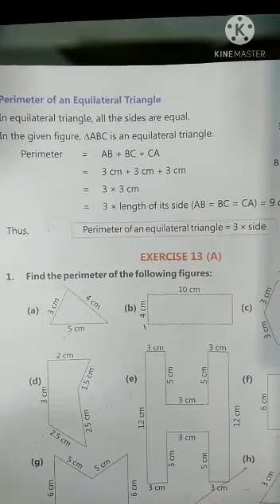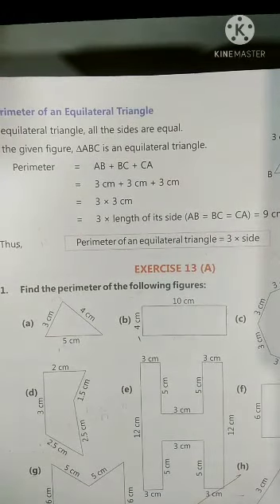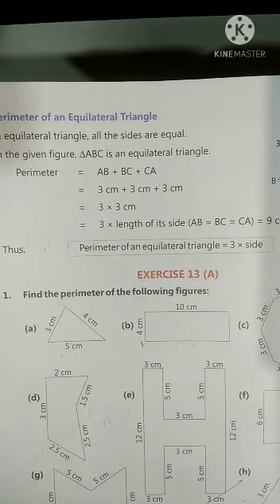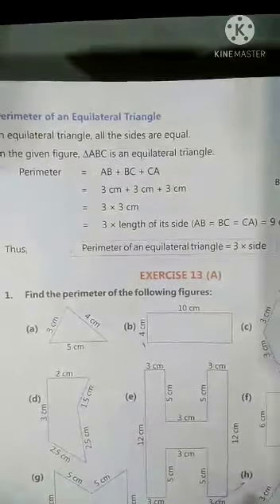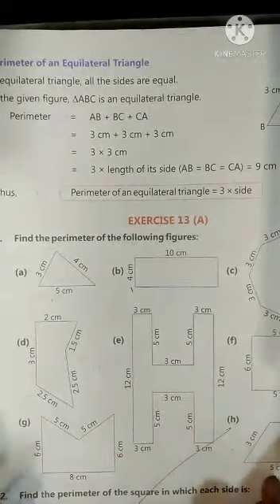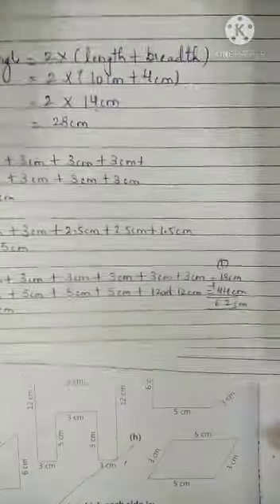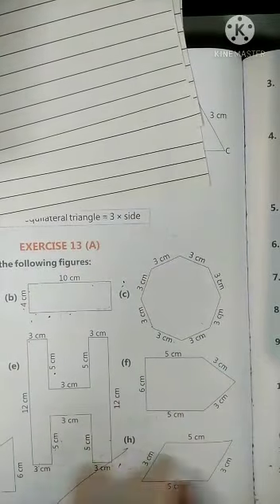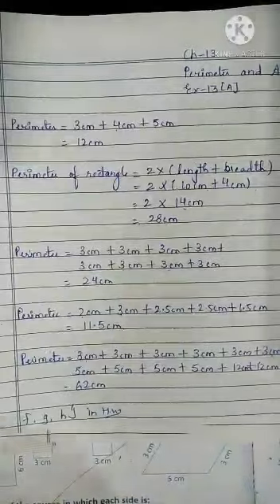SVM CBSE || Std-IV ||Maths||Ch-13|| Perimeter and Area ||Ex-13(A)|| Part-2